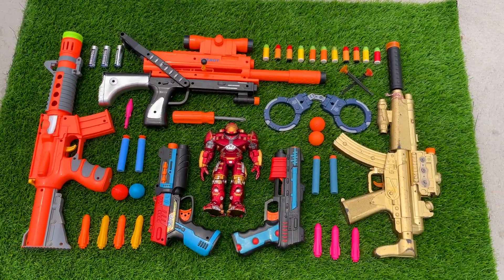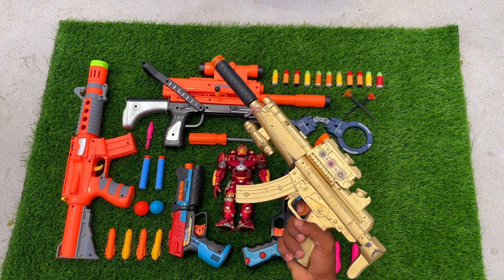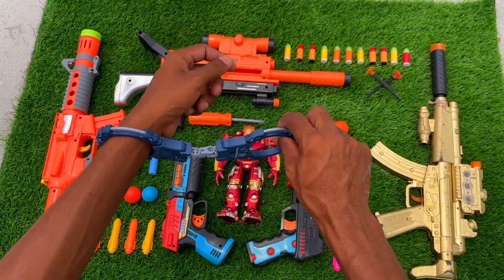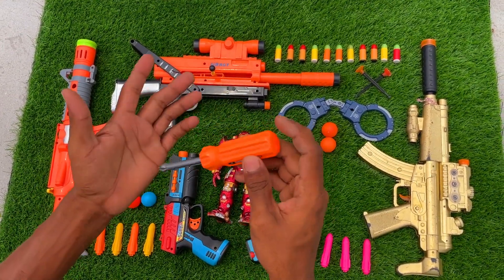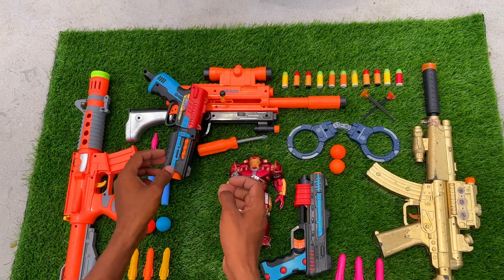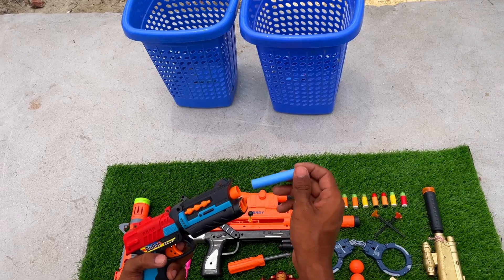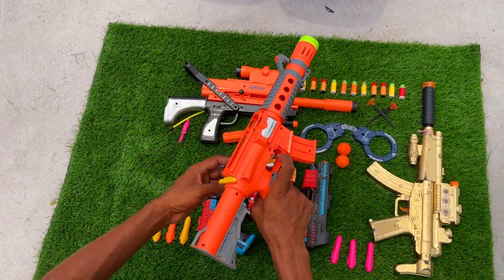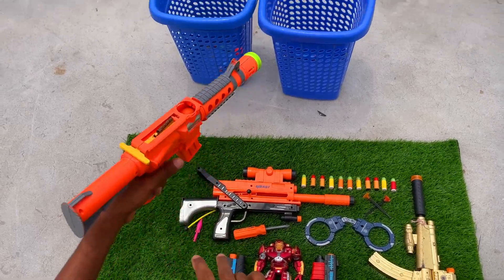Some Satisfying Guns & equipment | Seal X Warriors Hulkbuster | MP5 submachine gun, Crossbow set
Some Satisfying Guns & equipment | Seal X Warriors Hulkbuster | MP5 submachine gun, Crossbow set, M4A1 Assault Rifle